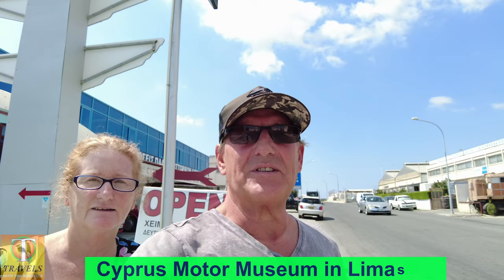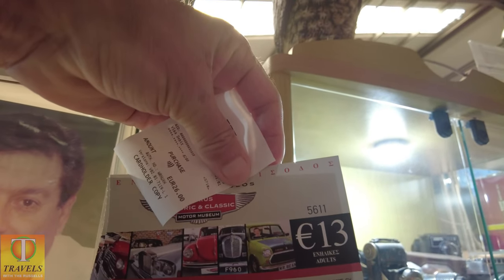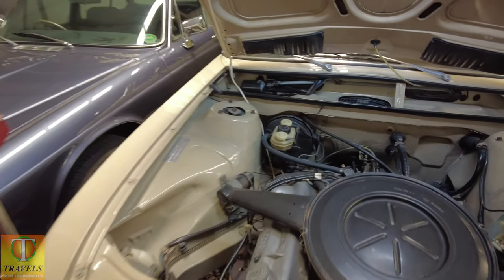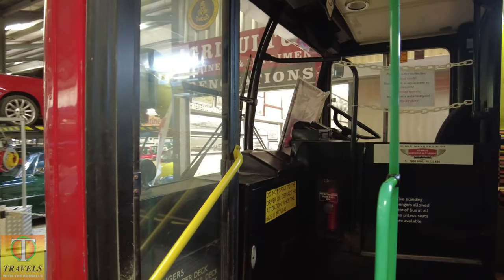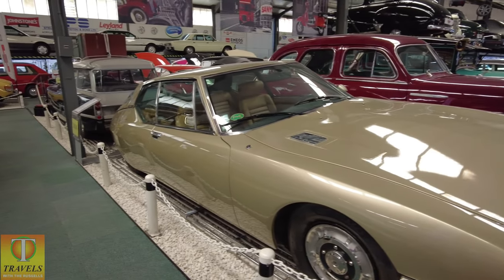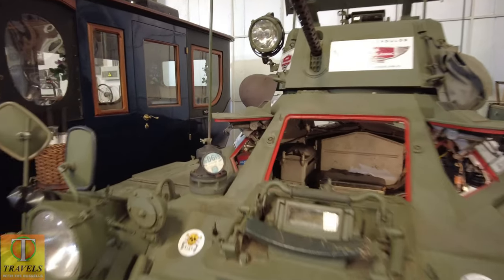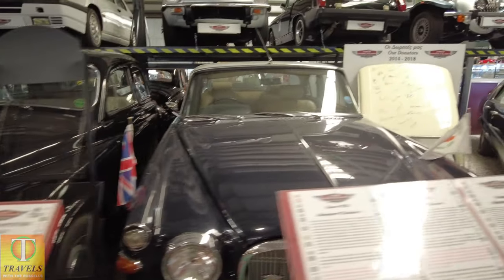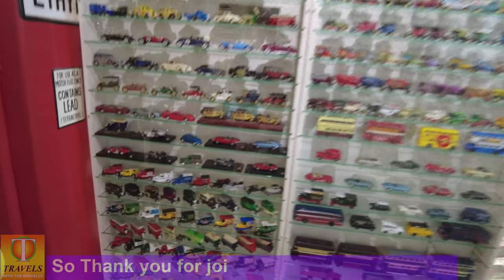The Amazing Cyprus Historic & Classic Car Motor Museum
Join us on our visit to The Cyprus Historic and Clasic motor museum in Limassol .
It all began in the year 2000, founder Mr. Dimi Mavropoulos had a vision. Being a veteran of international and local Rally Racing, Mr. Mavropoulos decided to offer a unique experience to all classic car enthusiasts.
After a lot of hard work, turned his idea into a reality and the first Historic and Classic Motor Museum in Cyprus open its doors to the public.

Since its opening in February 2014, Cyprus Historic and Classic Motor Museum remains the only automobile museum in Cyprus. With 3500 square meters.
In the same year, Mr. Mavropoulos founded the Cyprus Historic and Classic Vehicle Club, and Storage for Classic and Modern Cars.

Imagine walking into a museum where you get to radiate your passion and enthusiasm and share it with likeminded people.

Cyprus Historic and Classic Motor Museum is not simply a place where old cars are stored and displayed. It is a unique, dynamic environment where everyone is welcome.
Opening Hours
Winter
Monday – Sunday: 10:00 – 17:00
Summer
Monday – Friday: 09:00 – 17:00
Saturday & Sunday: 10:00 – 18:00

As of 1st January 2022: Entry Prices (cards taken)
Adults – € 15
Adults over 65 Years – € 13
Teenagers Over 12 Years – €11
Children 12 Years and under – € 9

Family Packages
Family 1: 2 Adults and 1 Child/Teenager – € 35
Family 2: 2 Adults and 2 Children/Teenagers – € 40

Good news, mom and dad! Kids under 4 years can visit the museum for FREE!

Epimitheos Str. 3056,
Limassol, Cyprus